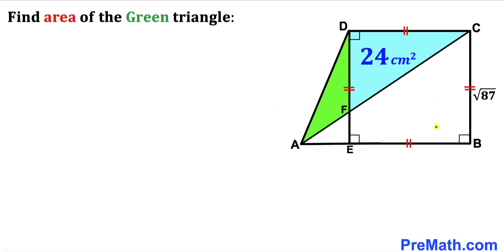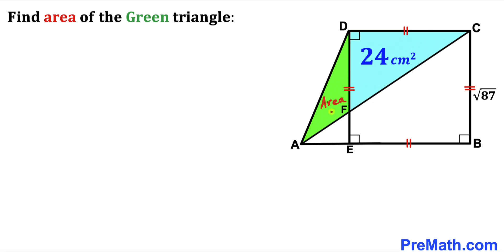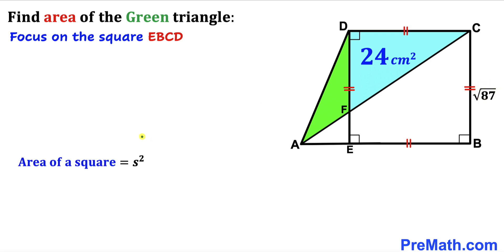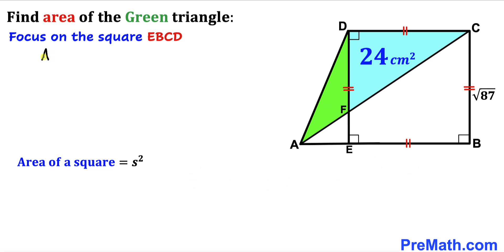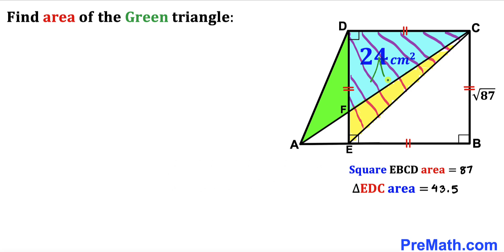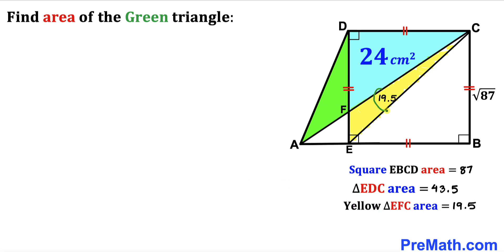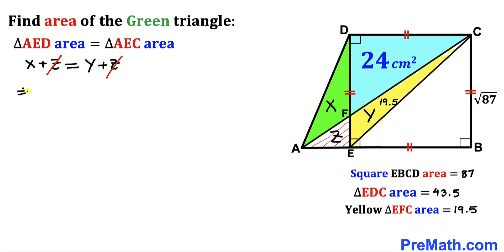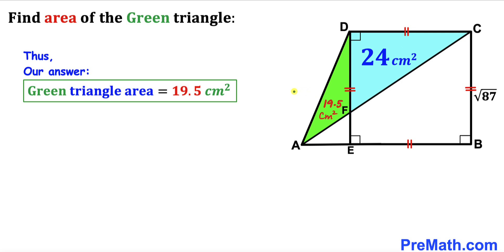How To Think Outside The Box? | Find area of the Green Triangle | (Easy explanation)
Learn how to find the area of the Green Triangle. The area of blue triangle is 24. Important Geometry skills are also explained: area of the square formula; area of the triangle formula. Step-by-step tutorial by PreMath.com

blackpenredpen
math olympics
olympiad exam
math olympiada
British Math Olympiad
olympics math
olympics mathematics
Number Theory
mathcounts
math at work
Pre Math
Olympiad Mathematics
Olympiad Question
Find Area of the Shaded Triangle
Geometry
Geometry math
Geometry skills
Right triangles
Exterior Angle Theorem
pythagorean theorem
Isosceles Triangles
Area of the Triangle Formula
Competitive exams
Competitive exam
Pythagorean Theorem
Square
Diagonal
Congruent Triangles
coolmath
my maths
mathpapa
mymaths
cymath
sumdog
multiplication
ixl math
deltamath
reflex math
math genie
math way